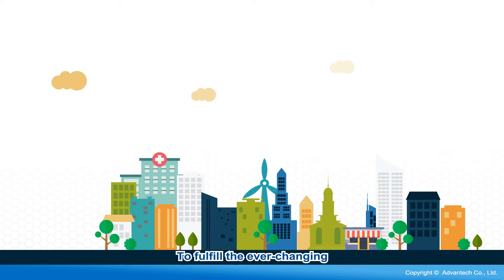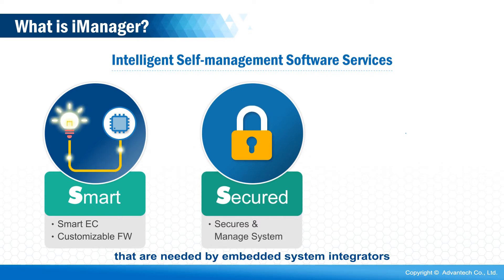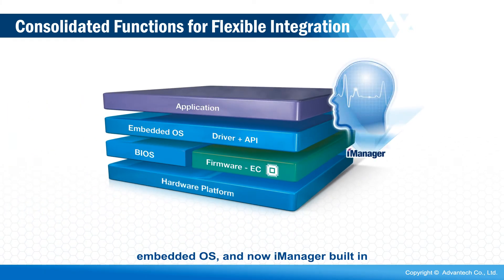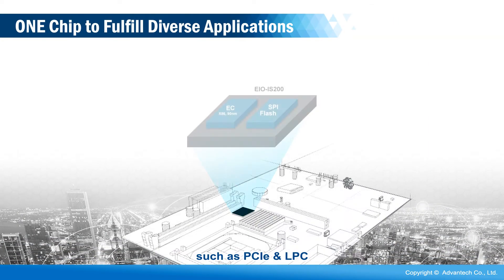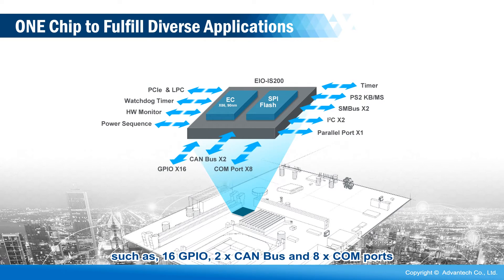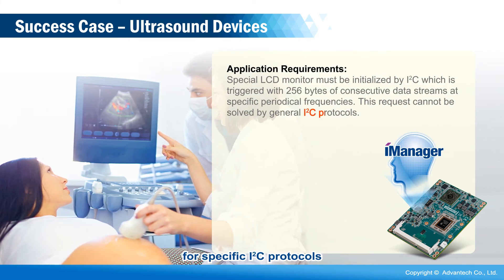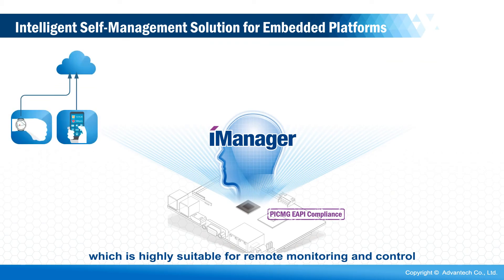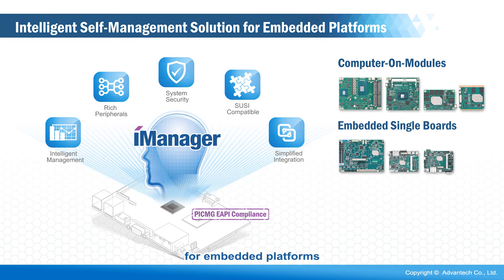iManager: Intelligent Self-Management for Edge Computing, Advantech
To fulfill the ever-changing specialized demands of various industrial applications, Advantech designed an intelligent self-management firmware agent. iManager is a built-in solution chip with a standardized API that integrates several unique platform consolidating functions needed by embedded system integrators to help improve consistency, lighten development efforts, and speed up product time-to-market.